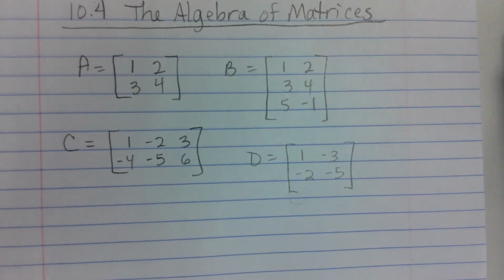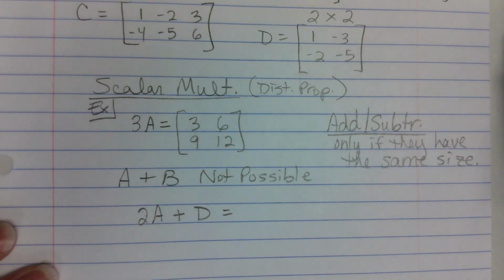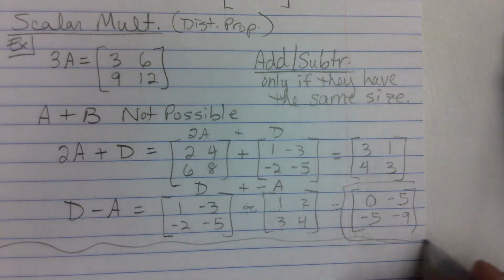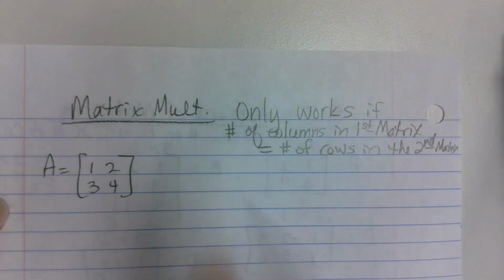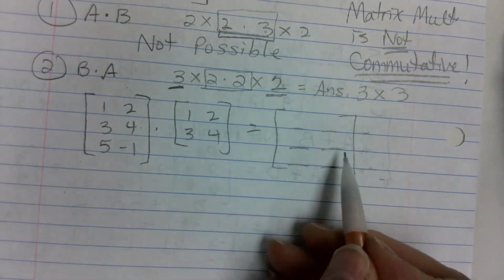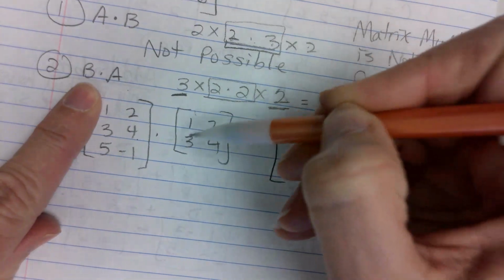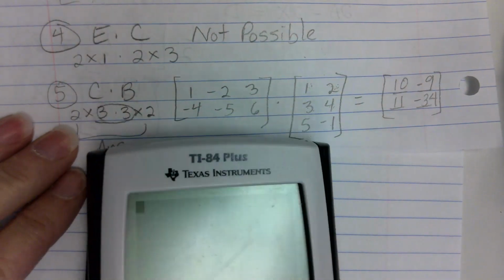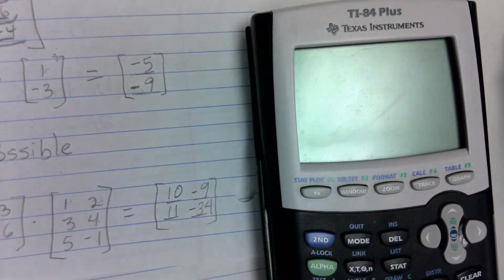10 4 Lesson - The Algebra of Matrices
Scalar multiplication, Addition, Subtraction, and Multiplication of Matrices